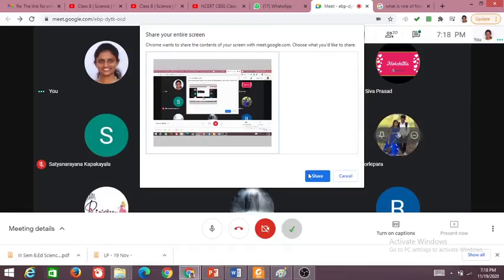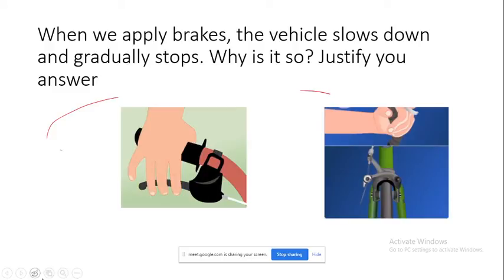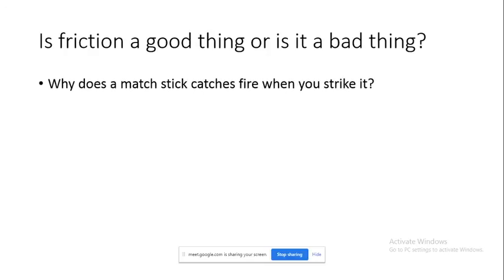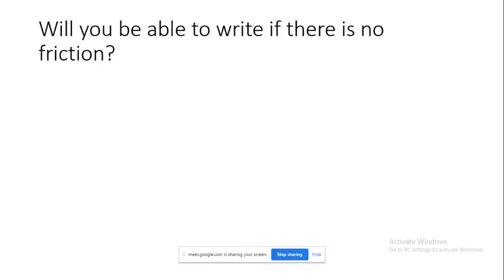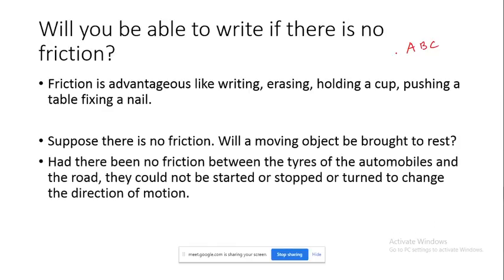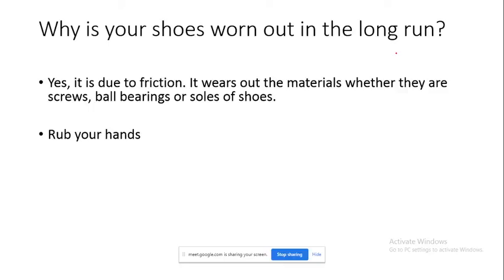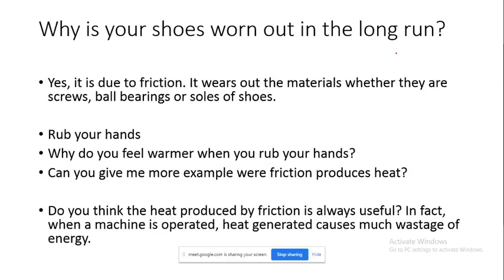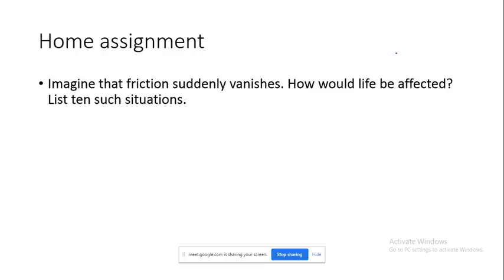SciMath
Live Science class 19/11/2020
 class 8
Lesson -8
Friction - a necessary evil